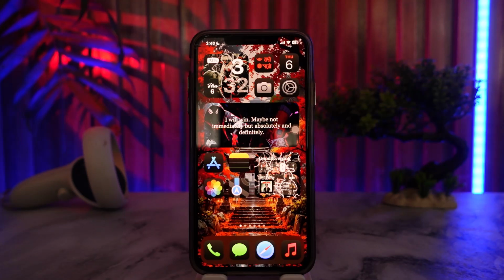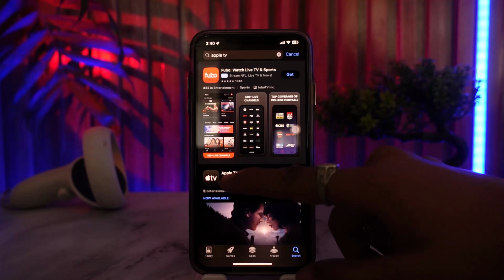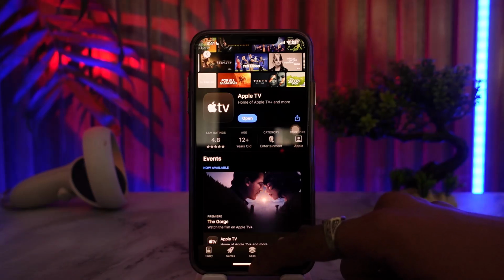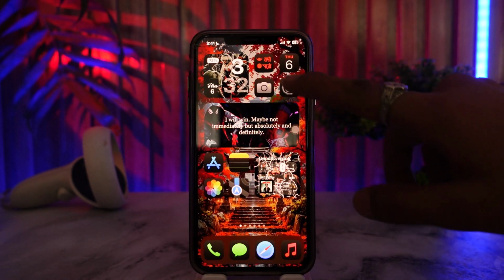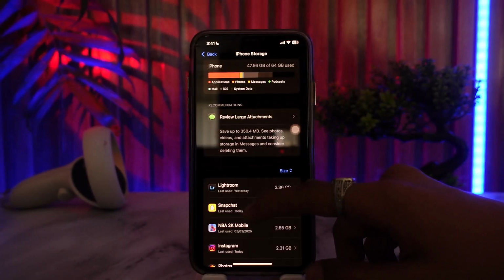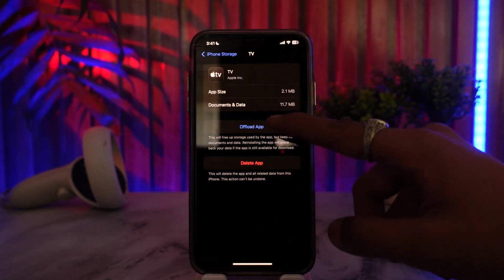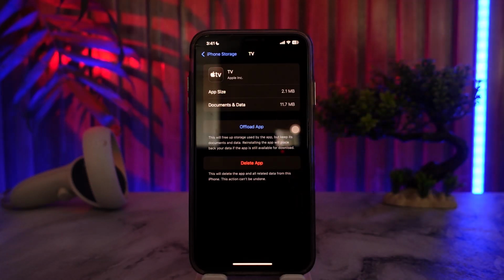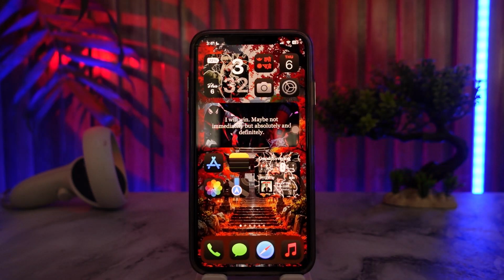Apple TV App Crashing on iPhone? Here's How to Get It Working Again - 2025